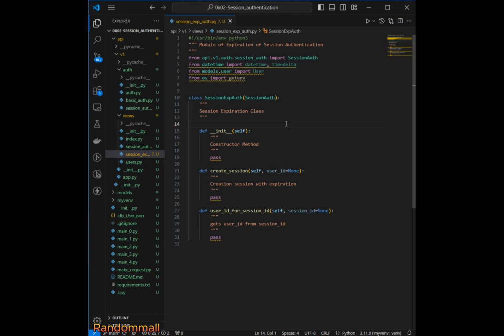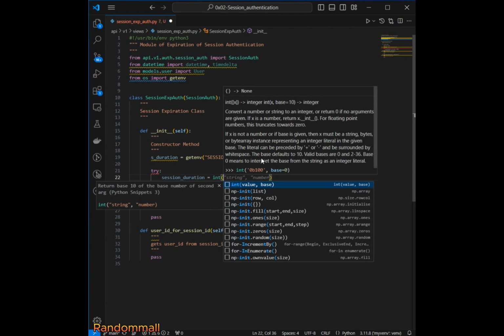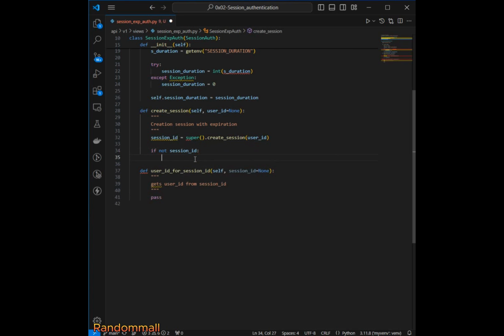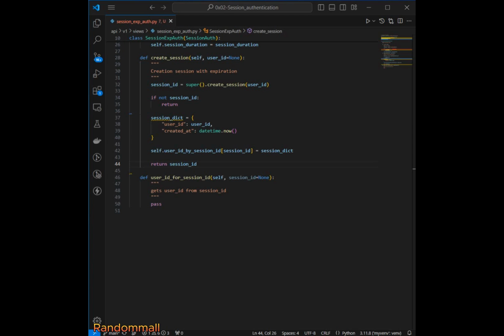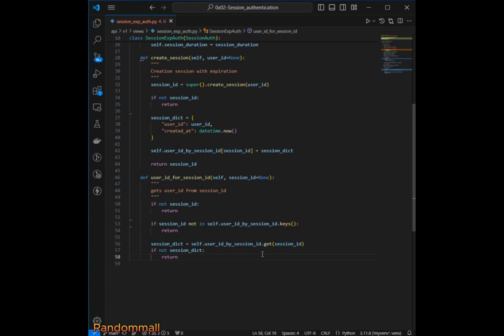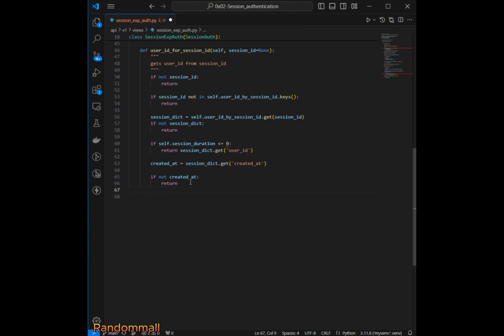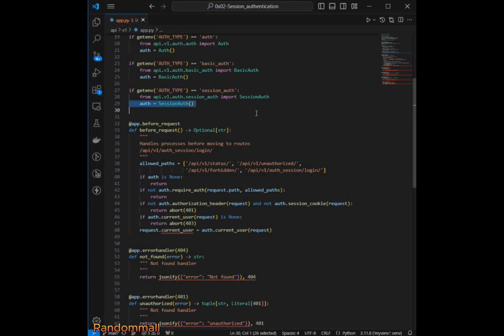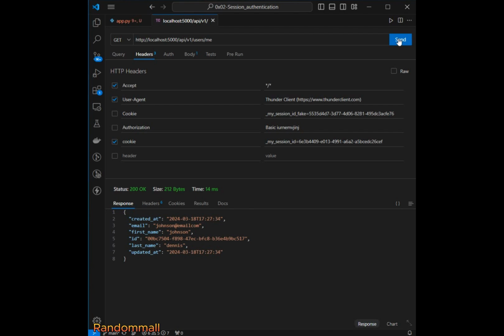( TASK 9 ) 0x02. Session authentication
How to Implement custom session authentication